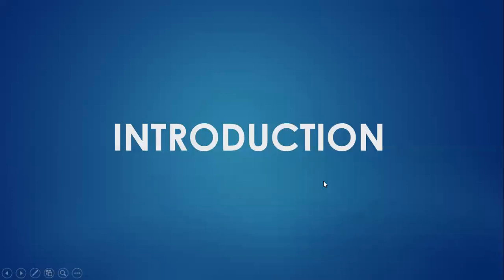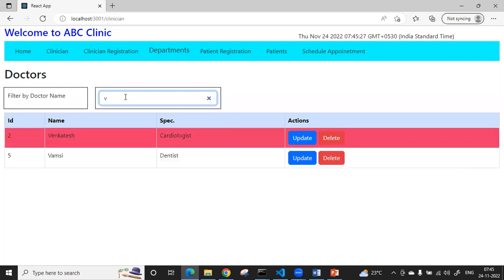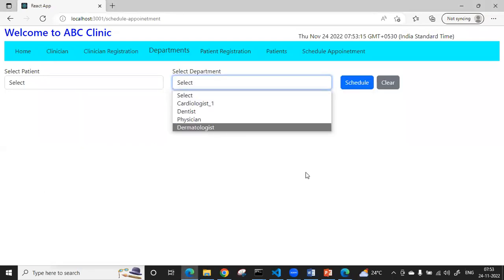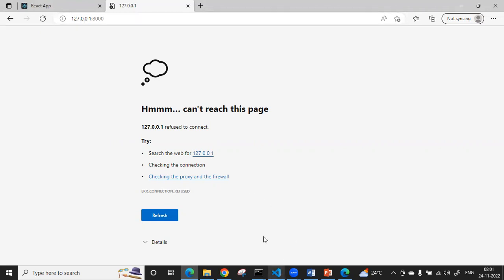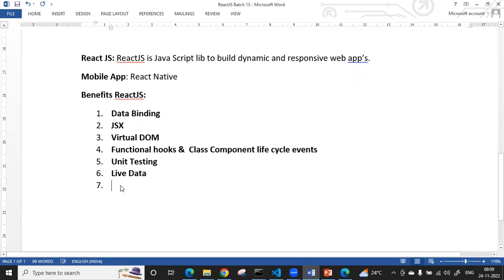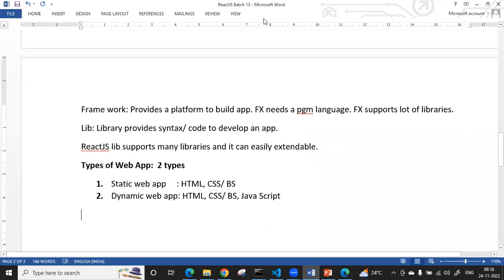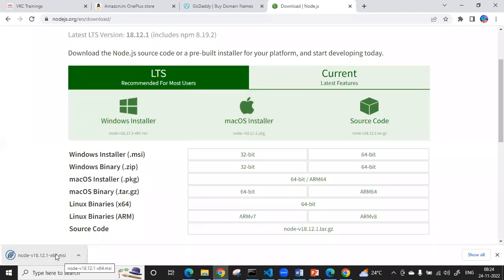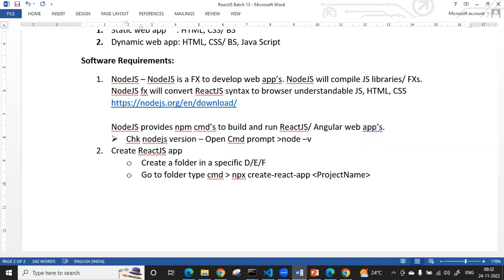1. ReactJS B13 - Introduction